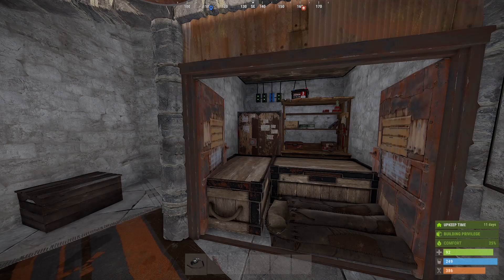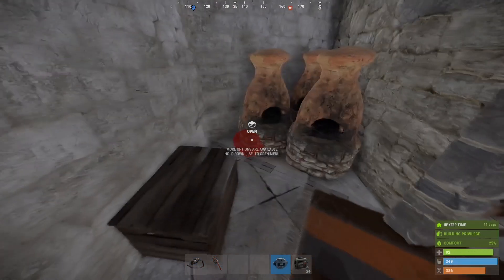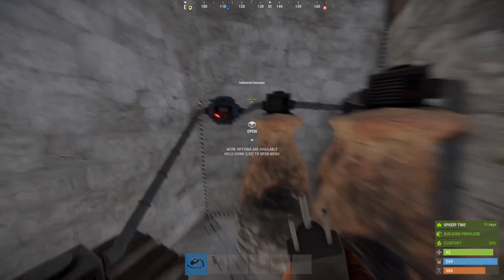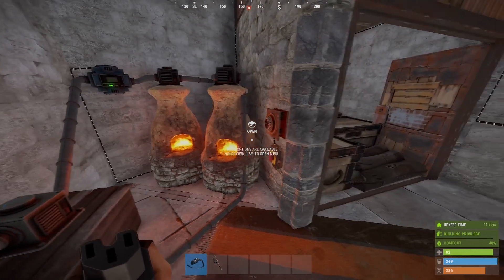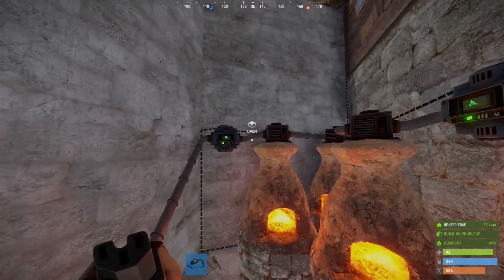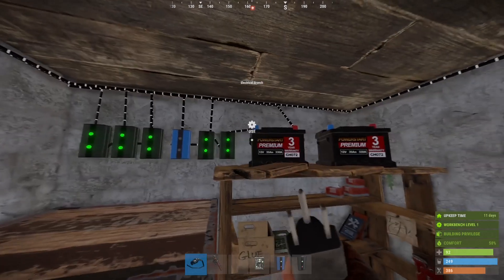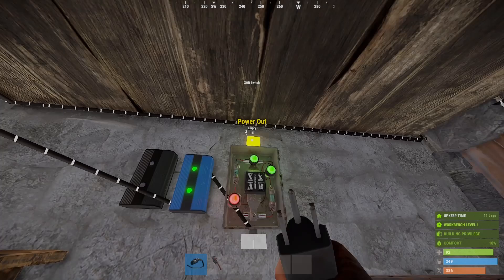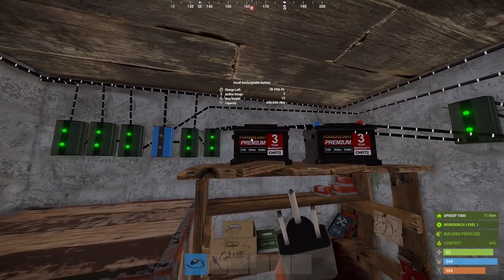Rust Electricity for Beginners - Ep 07 Furnace Auto Feeder & Battery Backup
Breaking down the barrier to using electricity in Rust one video at a time!

Designed for beginners struggling to understand, in this video build an industrial system to feed our furnaces for us, and add a backup battery, in case our first one ever runs out.

Episode 07 of the Rust Electricity for Beginners series.

Components used in this video:
- Industrial Conveyor
- Storage Adaptor
- Electrical Branch
- Igniter
- Button
- Small Battery
- XOR Switch
- Blocker
- Furnace
- Small Wooden Box